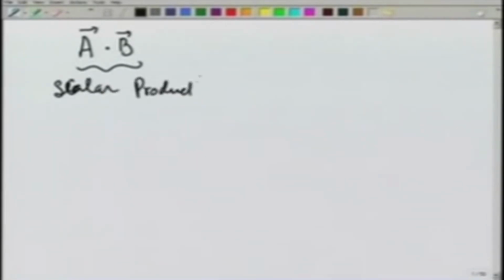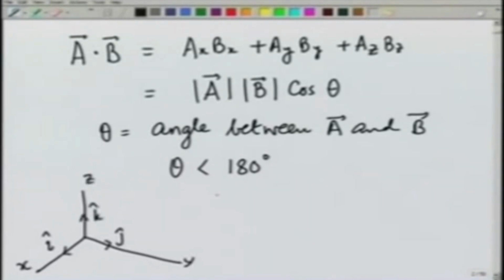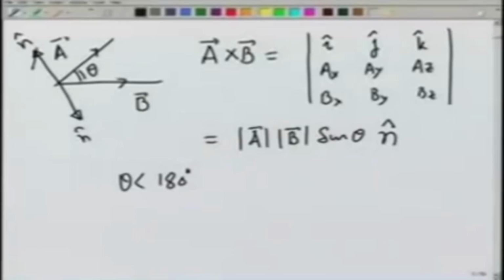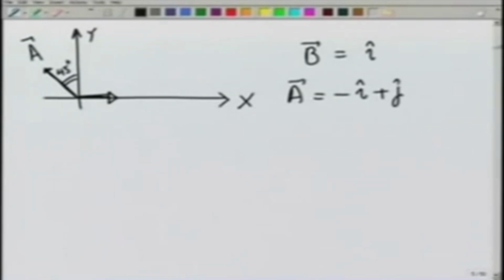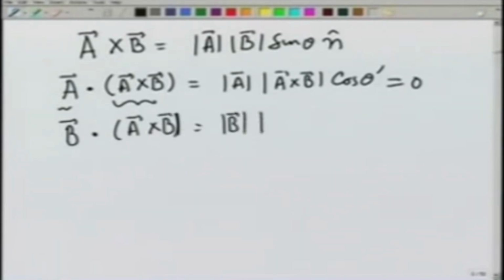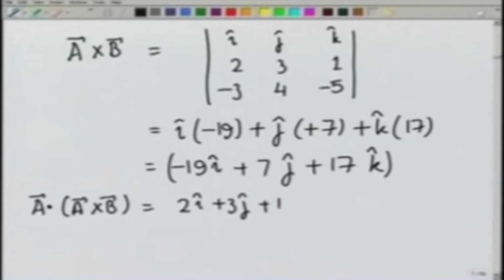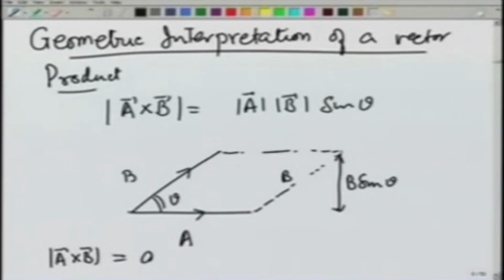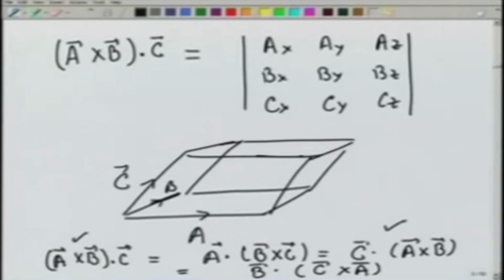Vector products and their geometric interpretation